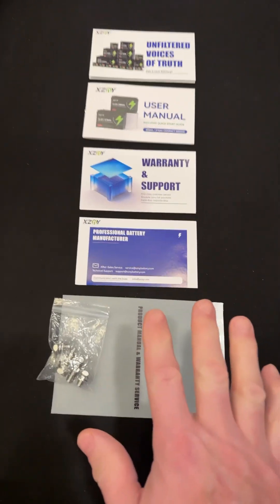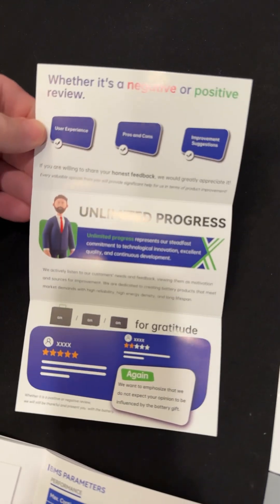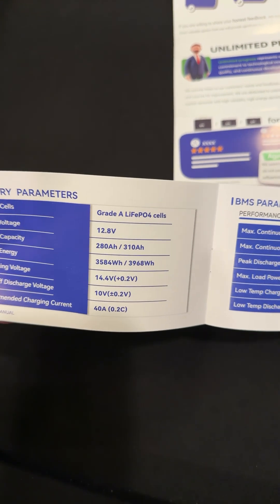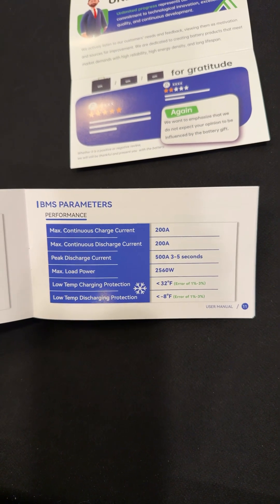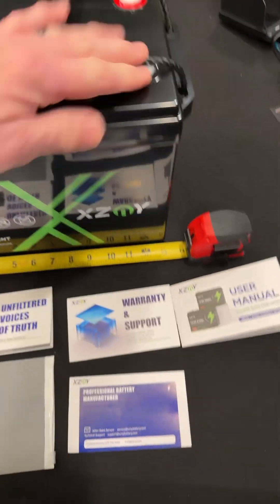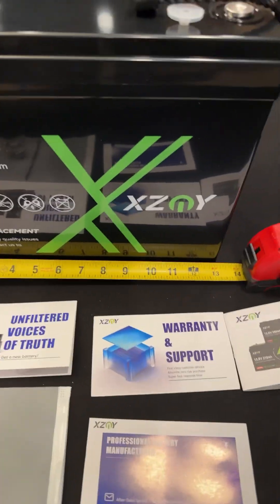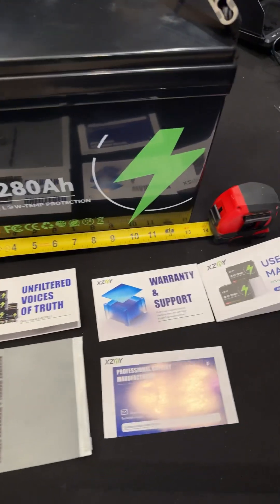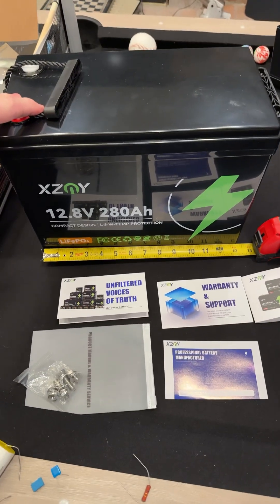Lots of AmpHours packed in a small package XZNY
Brand name: XZNY

Product type: Compact 12V 280Ah LiFePO4 Battery